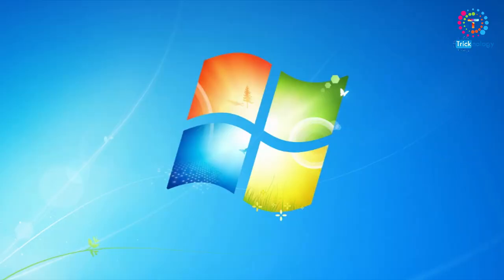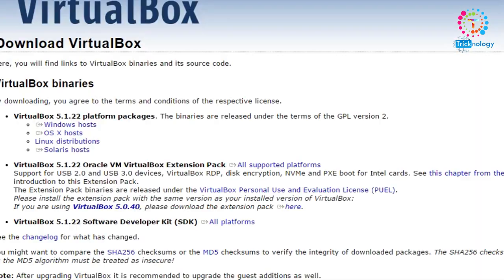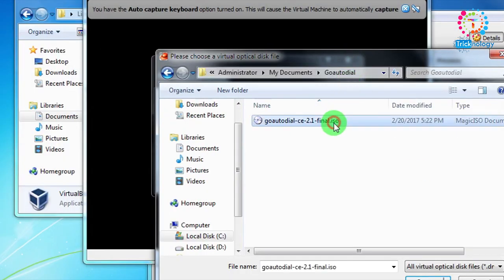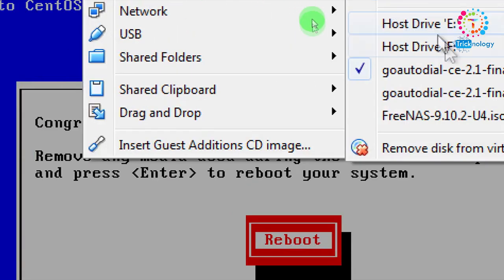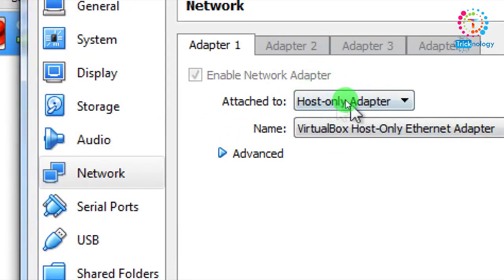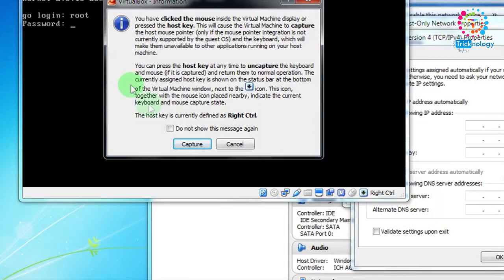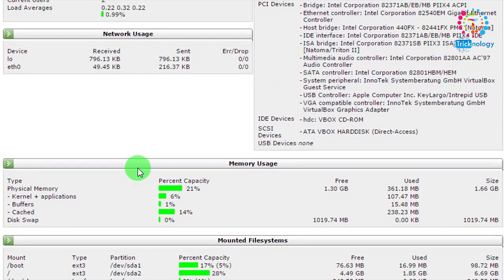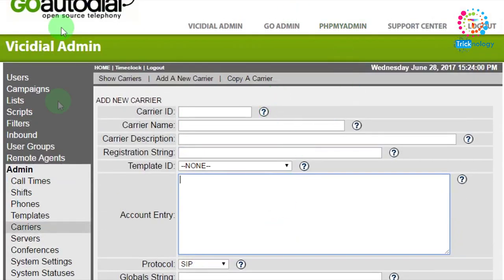How To Install GoAutoDial Server Step by Step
In this video i was shown you how to configure Goautodial 2.1 Server on your virtual box. you can also install this goautodial server
on your main pc . So

The Commands which i used in my video :-
1. ncpa.cpl

So if you will get any types of error regarding this then please comments below .
Thank You so much for your love you support keep supporting my new channel .

Share my videos as much as you can .

Note :- This video has followed all the Youtube community guideline rules .